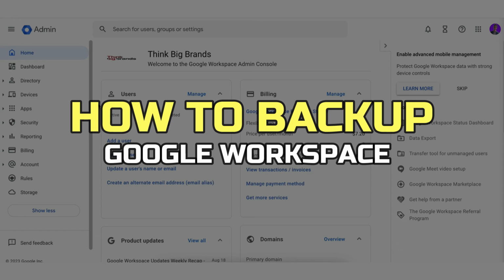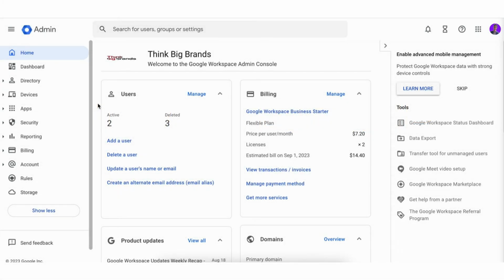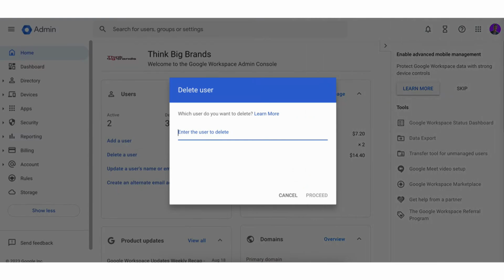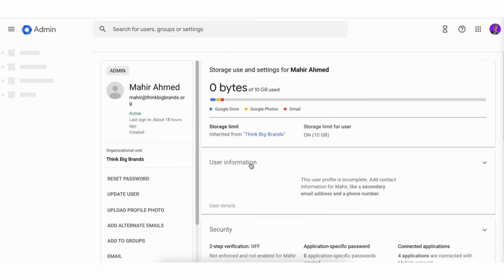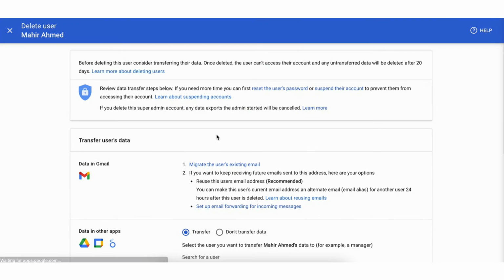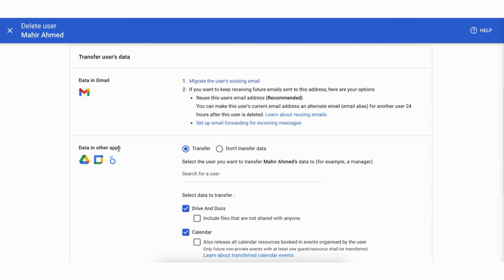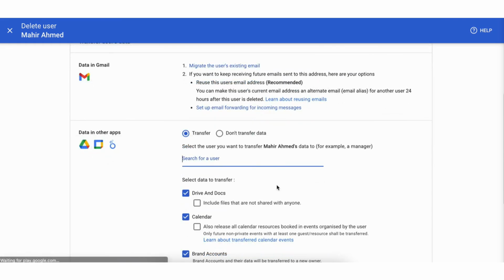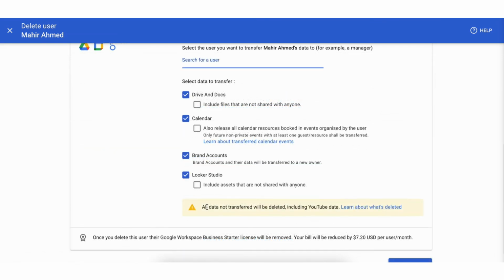How to Backup Google Workspace | Take Google Workspace Backup!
Learn how to backup your Google Workspace (formerly G Suite) data in this step-by-step guide. Whether it's emails, Drive files, or calendars, this tutorial will show you how to securely backup your essential Google Workspace information to prevent data loss. Protect your business and personal data with these simple methods to create reliable backups!